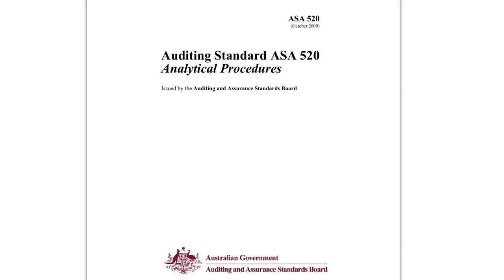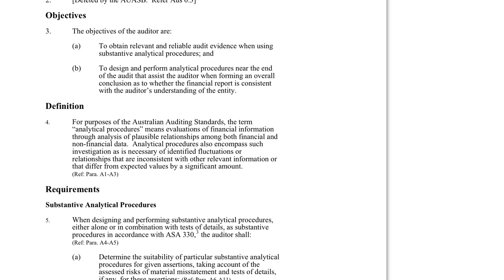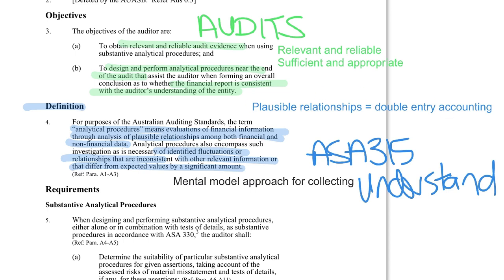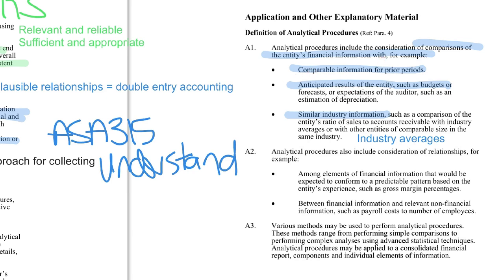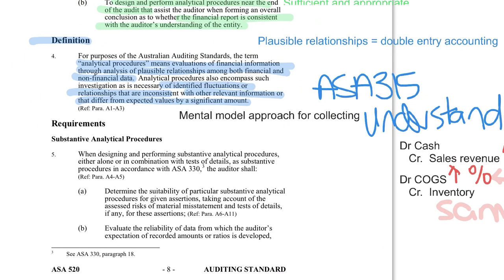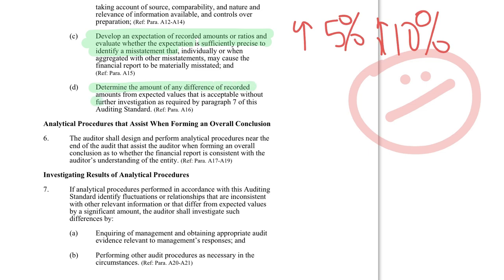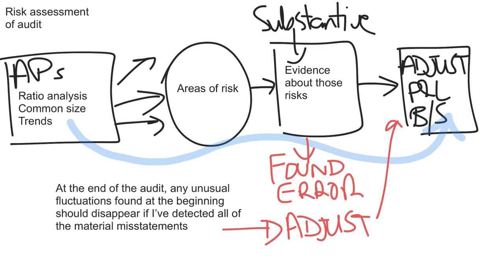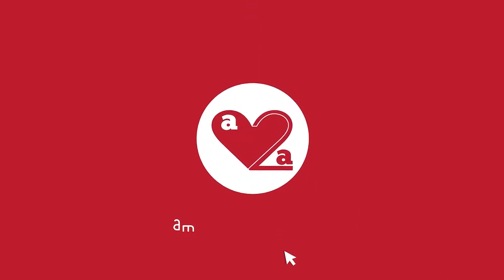Analytical Procedures - what to consider when using them to collect EVIDENCE ISA/ASA520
Special considerations when using Analytical Procedures to collect evidence and at the end of the audit.

If you have questions about ASA/ISA 520, add them in the comments below.

Explain Everything iPad app
LumaFusion iPad app